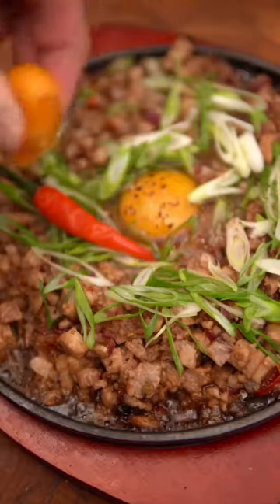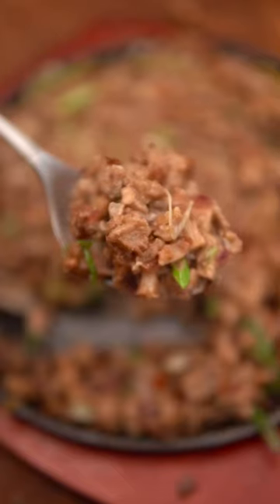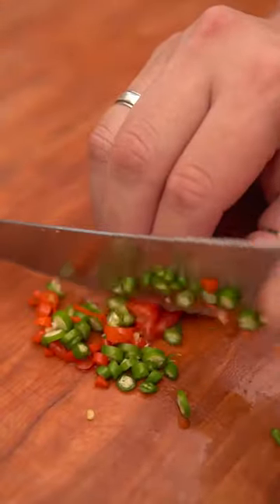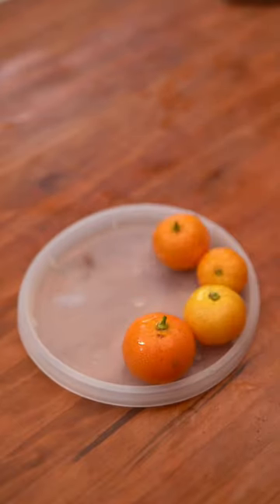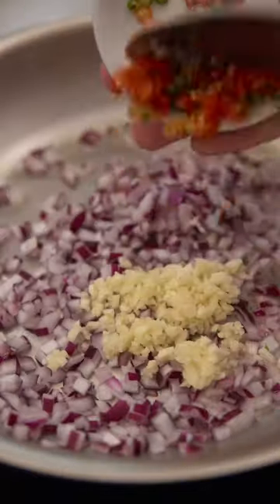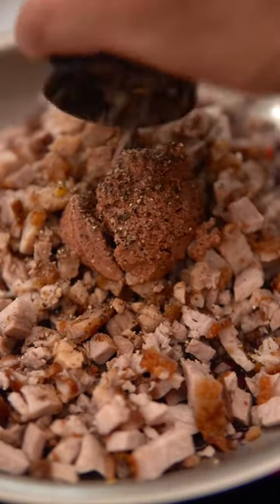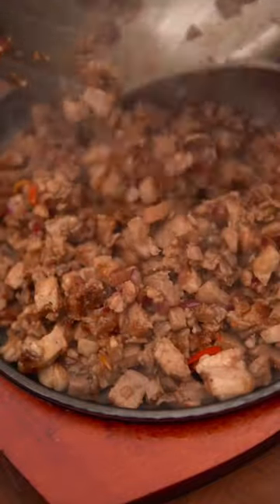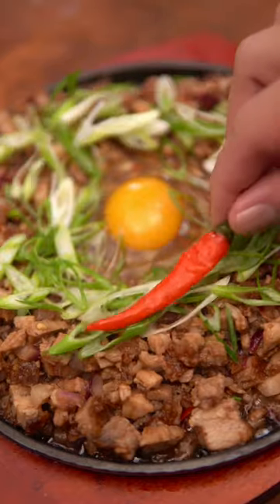Lechon Kawali Sisig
Sisig

Ingredients
* 2 lbs lechon kawali(refer to previous video for recipe)
* Neutral oil
* 1/2 cup red onion(chopped)
* 3 cloves garlic(minced)
* 3 Thai chilies(minced)
* 3 tbsp liver pate
* 1/4 cup soy sauce
* 1/4 cup calamansi juice

Instructions
1. Prep all of your ingredients by chopping red onion, Thai chilies, garlic, and the lechon kawali. You can choose the lechon kawali as big or as small as you like.
2. Sauté onions, garlic, and Thai chilies in a couple of tbsp of oil until translucent.
3. Add chopped lechon kawali and liver pate.
4. Season with soy sauce, calamansi juice, and black pepper.
5. Place that on a hot plate that’s been hearing on high heat for a few minutes.
6. Add an egg in the middle and garnish with green onion, Thai chili, and calamansi.